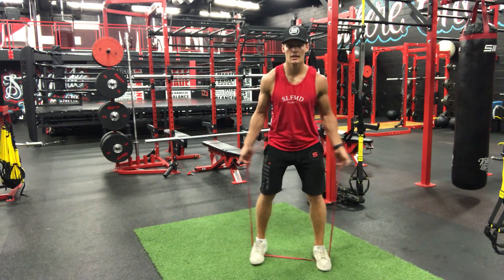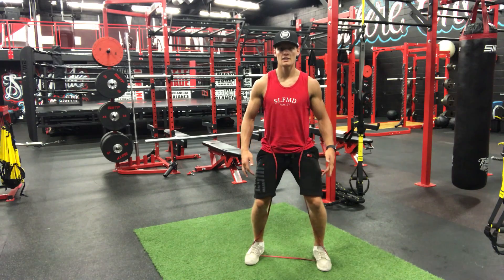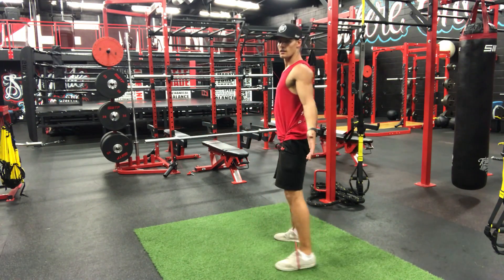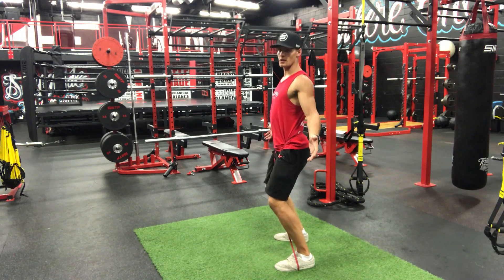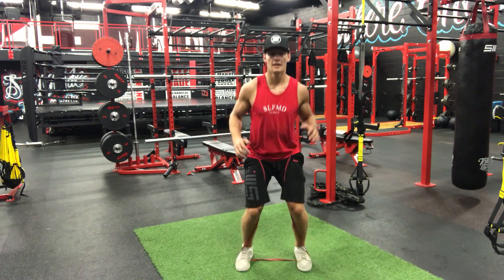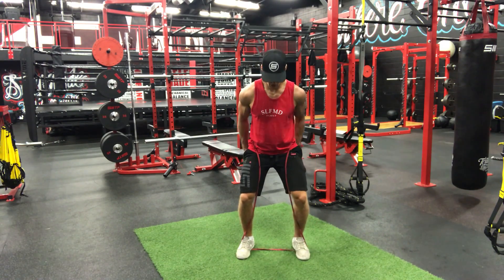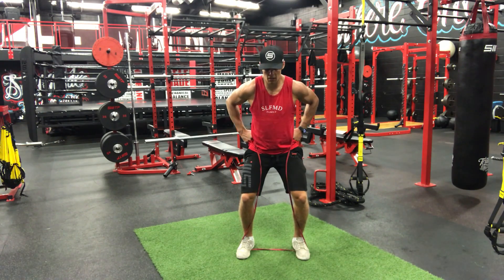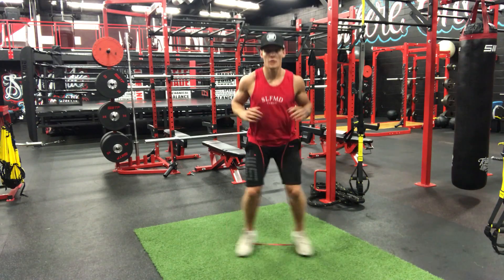Band In & Outs